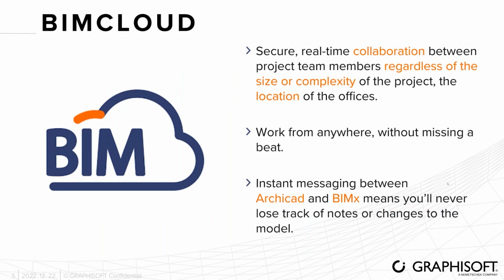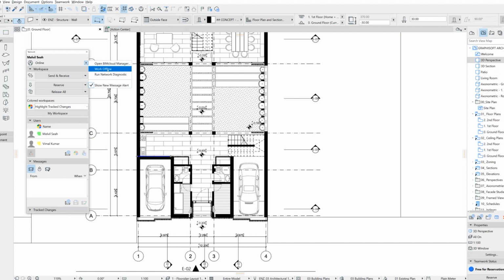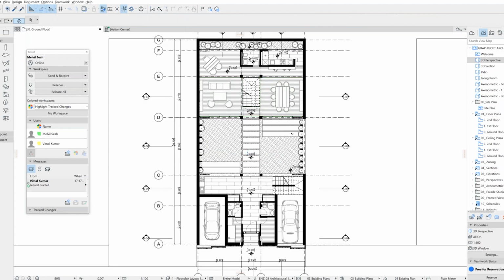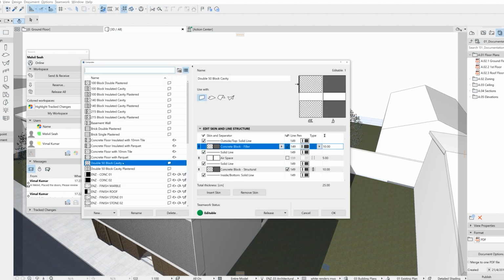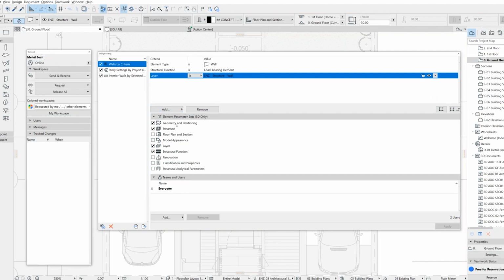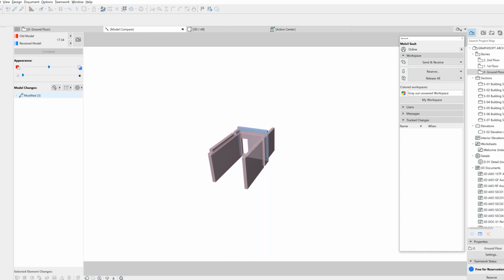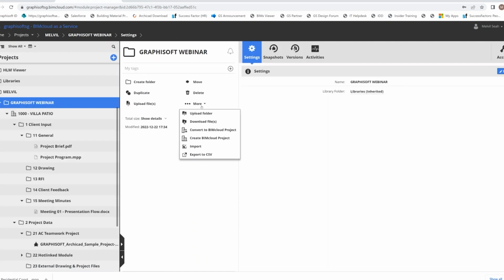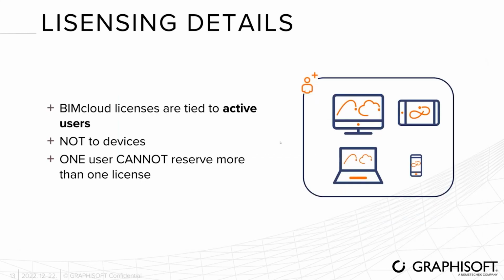Archicad Now! Real-Time Collaboration and Coordination: Session 01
In this sessions, BIMCloud for Better Collaboration is covered.